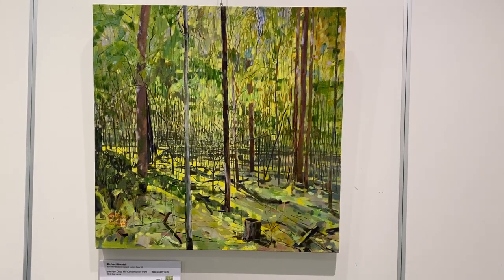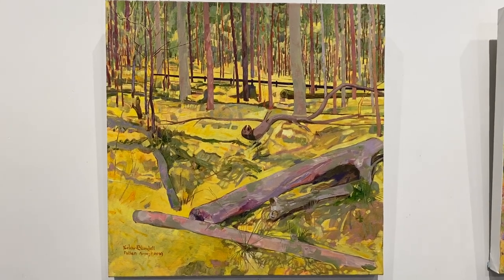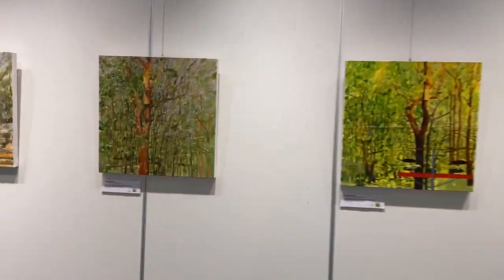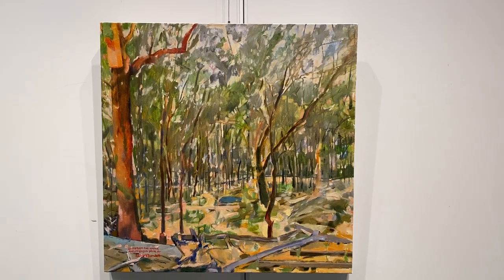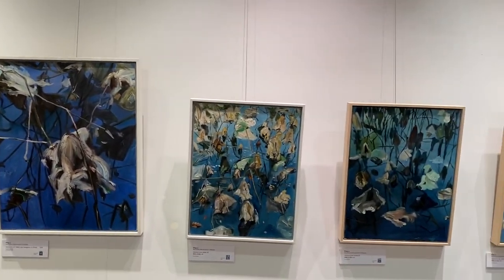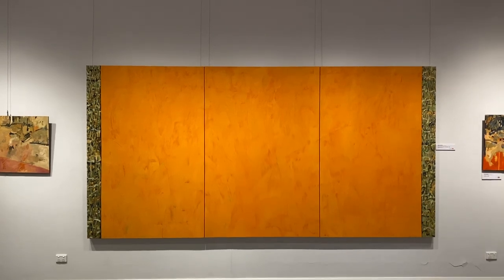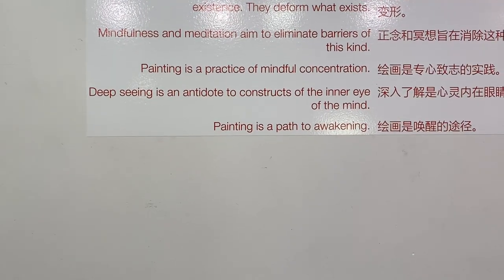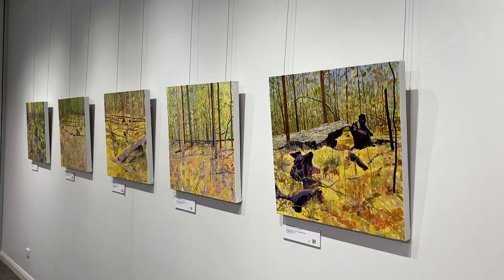This place: Meditative painting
Impromptu walk and talk introduction to This place: Meditative painting exhibition at the Chung Tian Buddhist Temple by Ping Li and Richard Blundell on 27 March 2020. In lock-down due to Covid 19 restrictions.